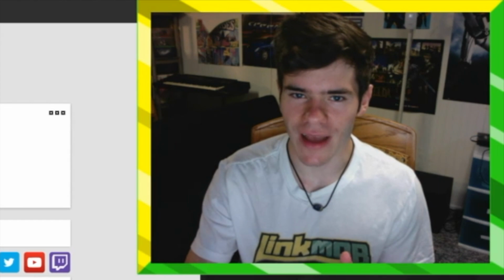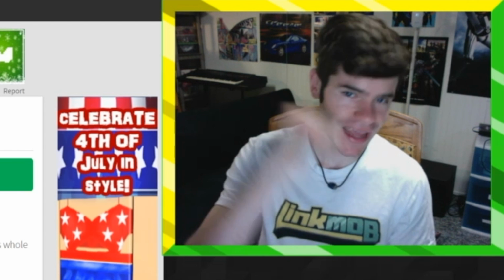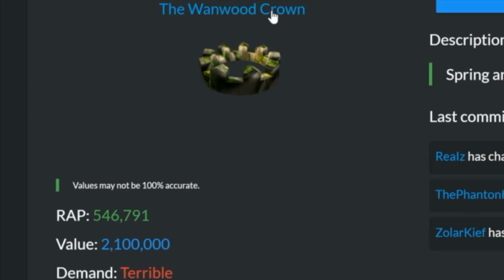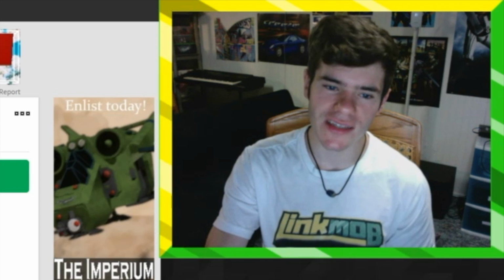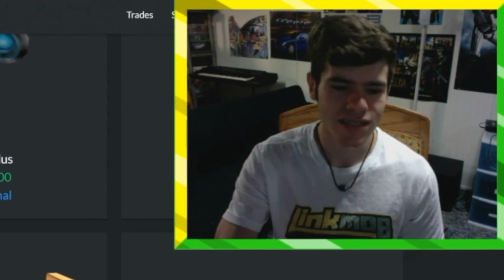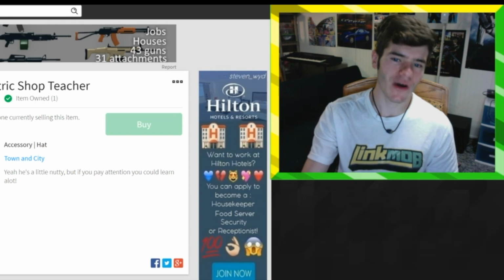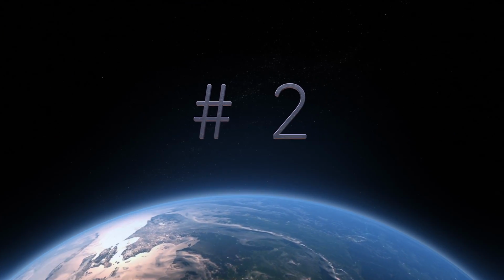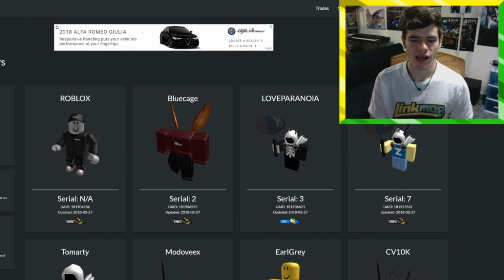Top 10 MOST EXPENSIVE ROBLOX Items (& WHY!) - Linkmon99 ROBLOX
Have you ever wondered what are the most pricey, elusive, and insanely expensive items on ROBLOX? Are you confused by the weird valuing and pricing of all the things in the ROBLOX catalog, and don't know what's actually worth the most robux?
Well look no further, because today I have organized the 10 most expensive roblox items and explain WHY they are worth so much! Hopefully one day you, no matter if you are a bacon noob or a good trader right now, can become the richest roblox player and own these items too!! :D

Make sure notifications are on (CLICK BELL!) to see my content as soon as it comes out! I like to read your opinions and suggestions so please share, just please keep them positive and constructive!